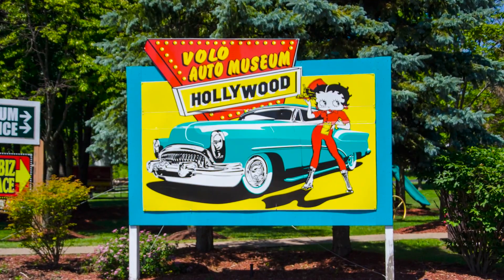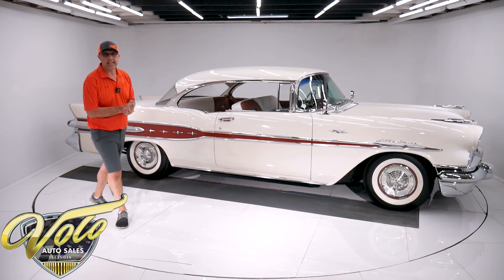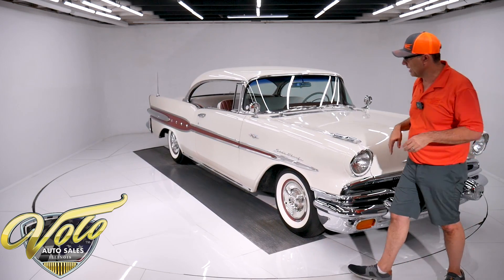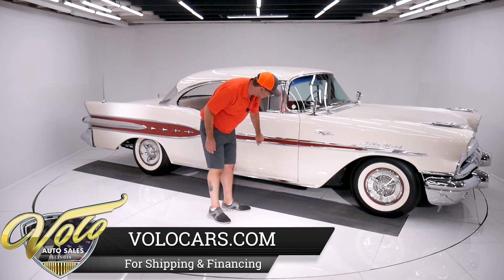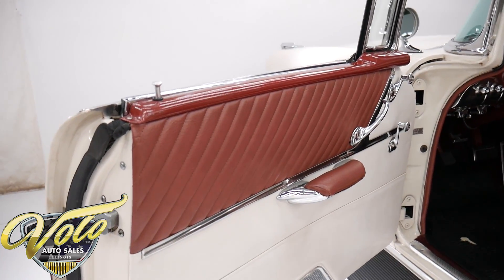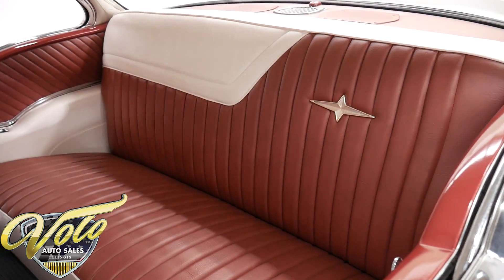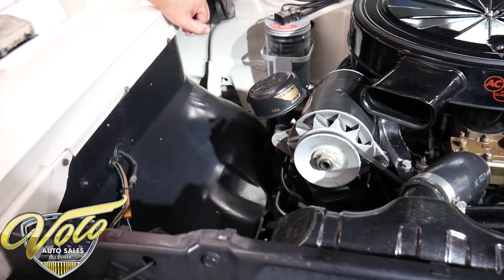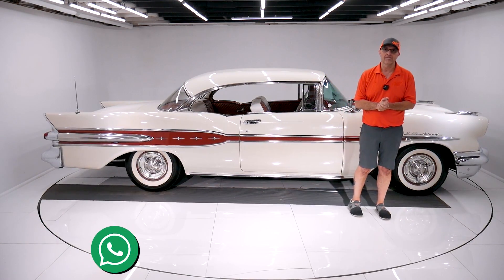1957 Pontiac Star Chief for sale at Volo Auto Museum (V20409)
High quality body off frame restoration. From the prestigious Art Astor collection. Star Chief was Pontiac's flagship car full of unique design features in and out. It has so much more to offer than a 57 Chevy. This one has the performance tri-power carbs which even has 7 more hp than the fuel line in the Chevy.

EXTERIOR: The body is excellent. Its straight, no damage or rust. Body gaps are excellent. Repainted it's original Kenya Ivory and Cordova red accent. The paint is polished smooth and glossy, no significant flaws. Substantial amount of chrome front and back is straight and shiny. The stainless trim is straight and polished. It has optional dual mirrors, power antenna, door handle gaurds and fender rockets that light up! Love the tri-power emblems too. The rims are painted the dark red accent color and have the optional spinner hubcaps. Each one is wrapped with a reproduction BFG Silvertown whitewall.

INTERIOR: Beautiful inside- the quality and style. Down on the floor is real nice carpet and reproduction floor mats. The seats are rebuilt, they are firm and reupholstered. It has a rare manual 6 way adjustable seat, I've never seen one. The door panels are restored. The metal trim is painted. The dash area has excellent trim, gauges, knobs, steering wheel etc. The wonderbar radio was rebuilt with modern internals, it has FM and is XM satellite compatible. The original wonderbar radio was rebuilt with modern internals. Glovebox light works and includes the owner's manual. Mint cloth headliner with chrome ribs.

ENGINE COMPARTMENT: Big 347-290 hp tri-power engine. Completely restored and detailed to stock condition. It has the big air cleaner, Pontiac valve covers, and reproduction plug wires. Features include power steering, power brakes, electric wipers, washers, hood lamp and insulation. All the metal surfaces are painted smooth.

TRUNK COMPARTMENT: Clean metal painted smooth gloss white. Restored jack assembly is properly mounted. Restored matching rim and reproduction whitewall spare. Reproduction mat, decal, seat divider and weatherstrip. My favorite part is the retractable trunk light, every car should have one.

UNDERSIDE: Under this car is very clean. The metal floors, braces and rockers are solid metal. The frame and chassis components are smooth metal. Its all been given a tidy coat of satin black. It has the optional under seat heater system hooked up. The front end was rebuilt and recently given an alignment. Shocks were replaced. Stainless exhaust system with cross over pipe, welded joints and Magnaflow mufflers. Brakes were restored, hoses replaced, e-brake assembly is hooked up. Looking up at the motor it is like new. It has the 4-speed Hydramatic transmission.

With so much more to offer than a 57 Chevy why not pay less and get the better car? The restoration would cost much more than we are asking. This is a quality car that will give it's new owner a lot of joy.